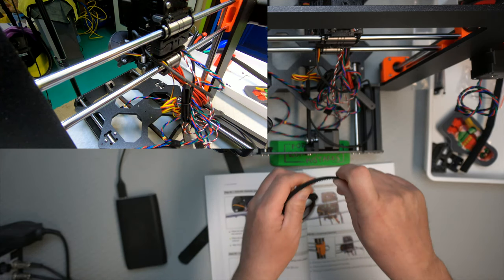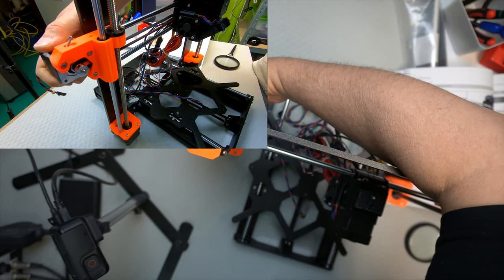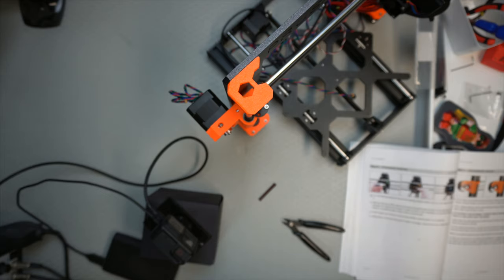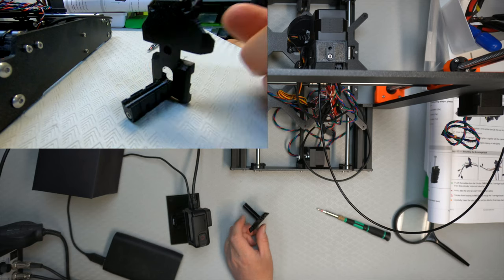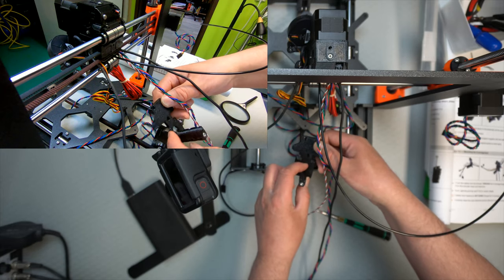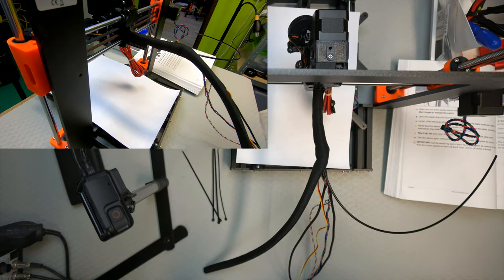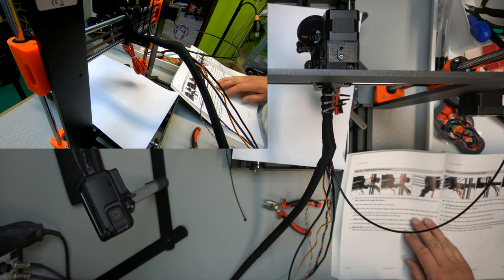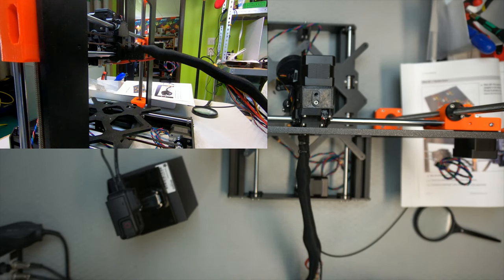Prusa i3 MK3S kit E-axis assembly (Part 3 of 3)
Twitter TheTechRabbit
Instagram thetechrabbit
Discord The Tech Rabbit